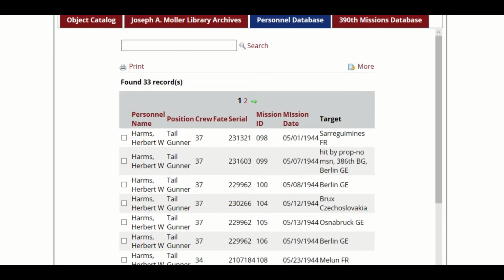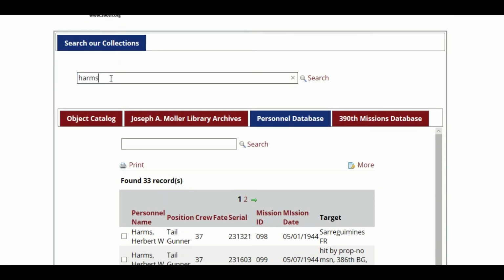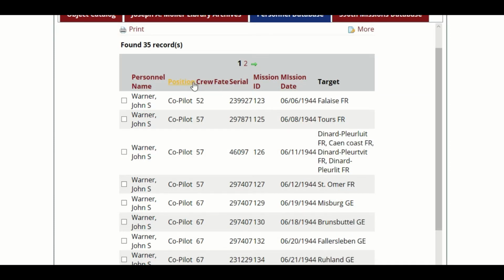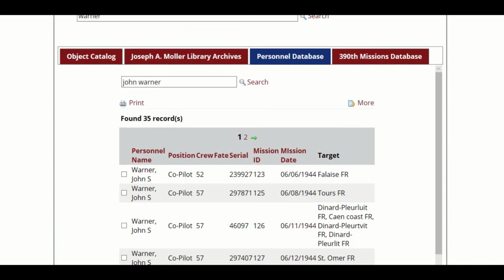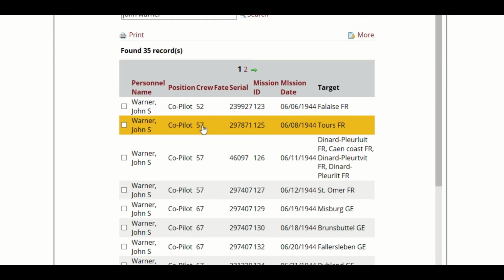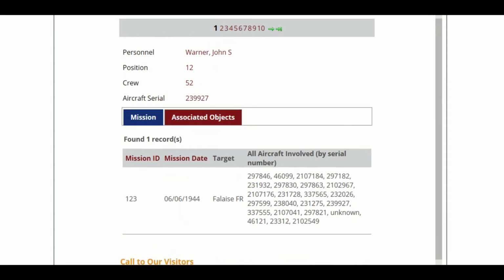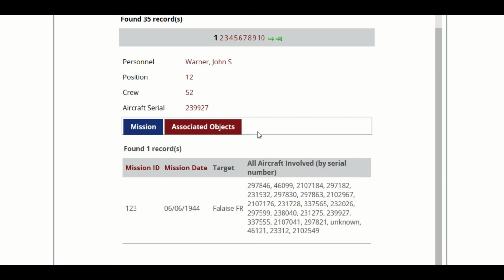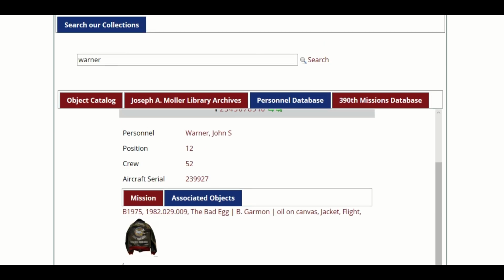Collections Portal Tutorial 3: Personnel Database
Explore the basic features of the Personnel Database, located within the 390th Memorial Museum online Collections Portal.
The 390th Memorial Museum is the premier research and historical learning center focused on the 390th Bombardment Group (H).
In addition to the museum’s object collection, the Joseph A. Moller Library is home to thousands of aural, textual and visual resources relating to the 390th Bombardment Group. Broadly, items housed in the library include documents, photographs and oral histories pertaining to the experiences of 390th veterans of the war.